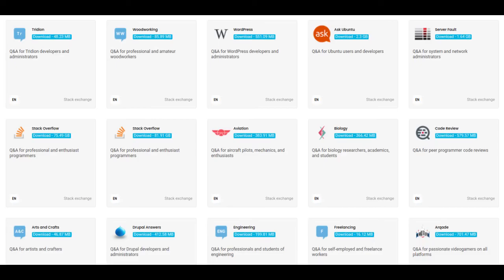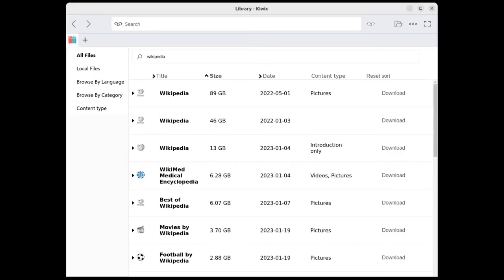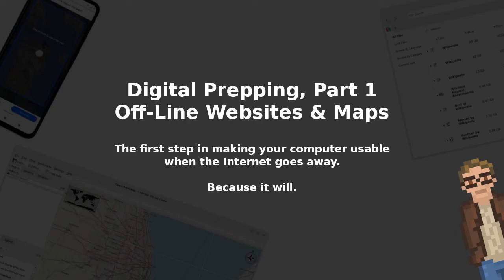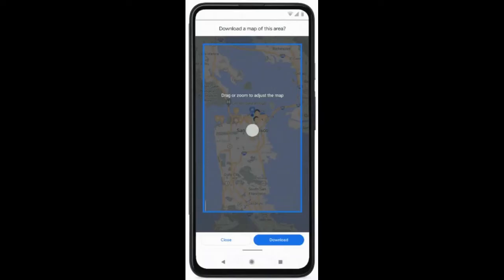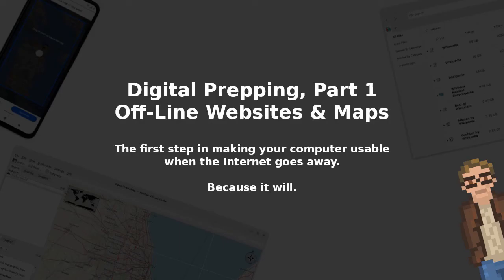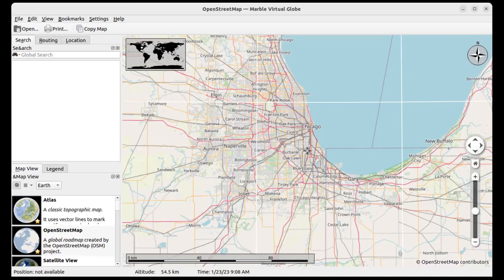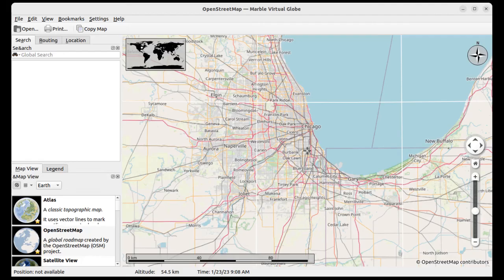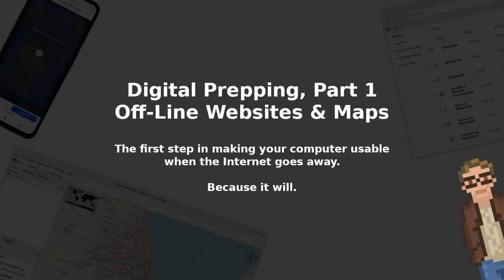Digital Prepping, Part 1 - Off-Line Websites & Maps